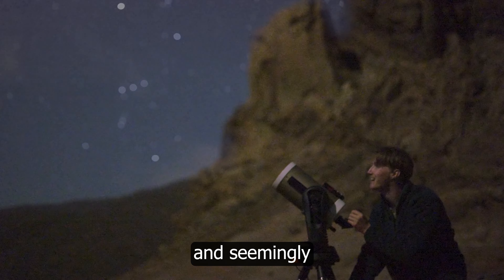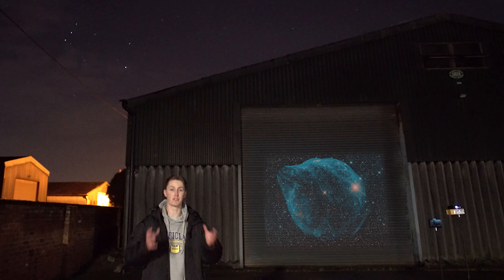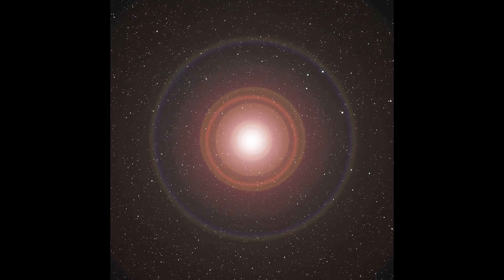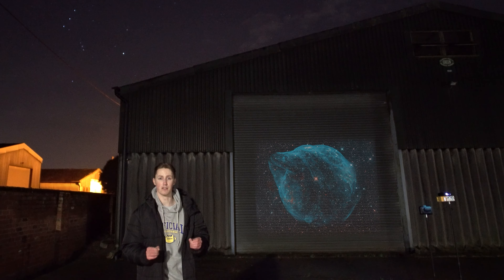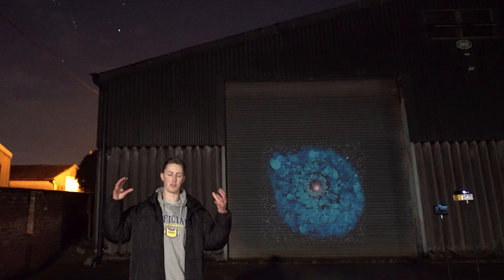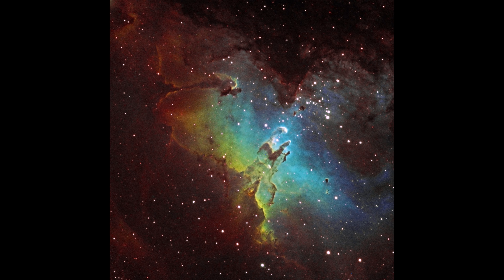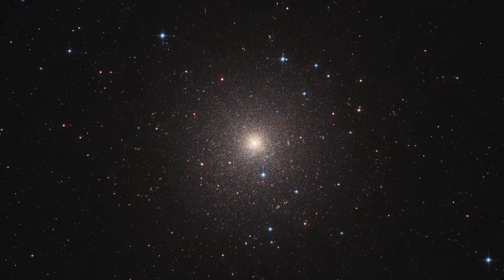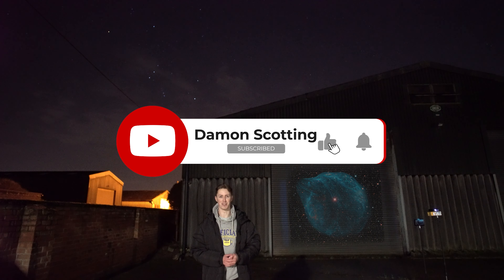I TOOK a PHOTO of the Mysterious DOLPHIN NEBULA! ✨🐬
Cokémon 👏
Monish .M
Vasilica Vd Velden
AnotherTallBruv
Zigazig aah
Michael Pollack
Khimani Badru
Peggy Kelly

Credits

-ESO/M. Kornmesser
-ESO/J.Perez/Digitized Sky Survey
-ALMA (ESO/NAOJ/NRAO)/A.
Fujii/Digitized Sky Survey 2/ESO.
-NASA, ESA, the Hubble Heritage Team
(STScI/AURA); G. Bacon, T. Borders,
L. Frattare, Z. Levay, and F. Summers
(Viz 3D team, STScI); ESO.
-NASA, ESA and Allison Loll,
Jeff Hester (Arizona State University).
Davide De Martin (ESA/Hubble)
Thank you to Telescope live for
providing me with time on their
 telescopes as well as their one click
observations.